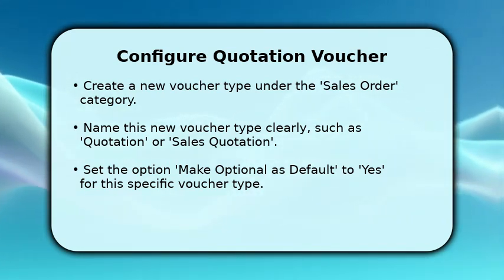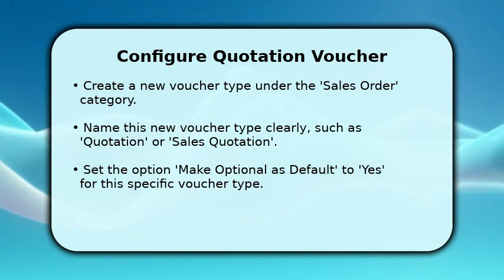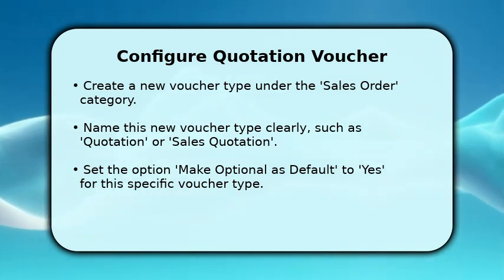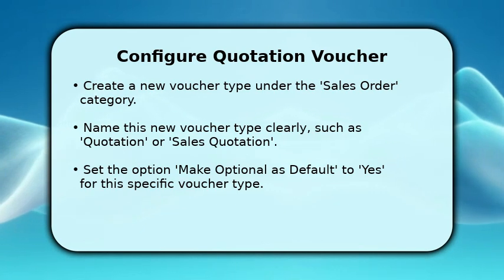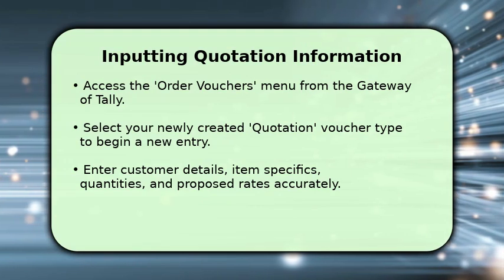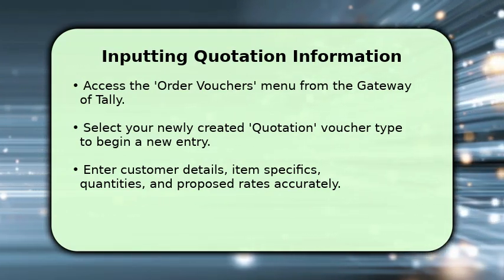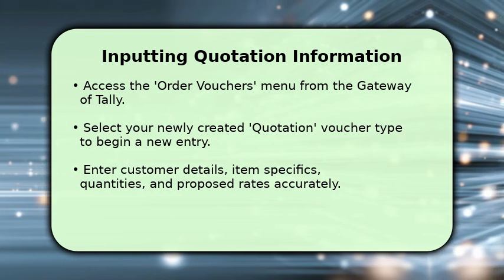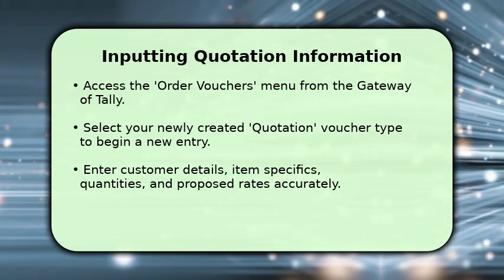How to Make Quotation in Tally ERP (Easy Method)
▸ (s) In this video, we will show you a simple and easy way to make quotation in Tally ERP. We will cover the basic steps and provide examples to help you understand the process. Whether you are a beginner or an experienced user, this tutorial is for you.